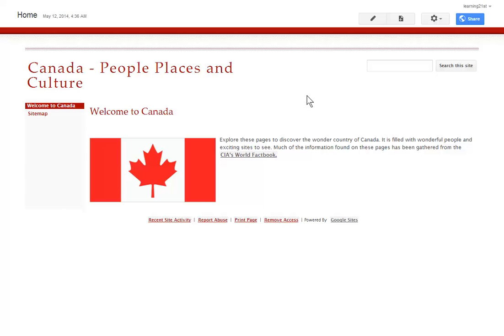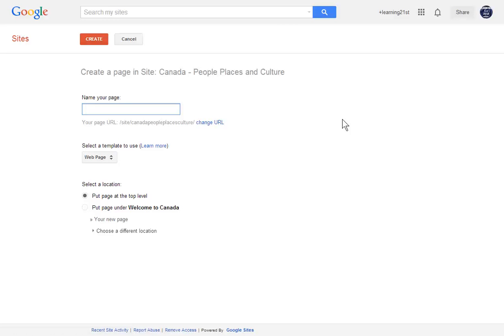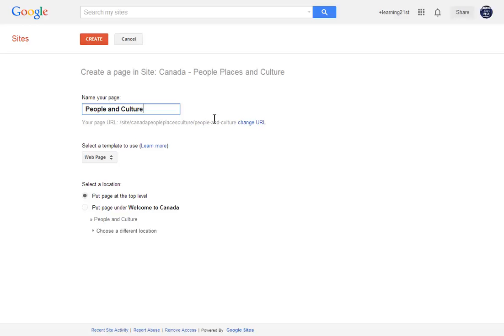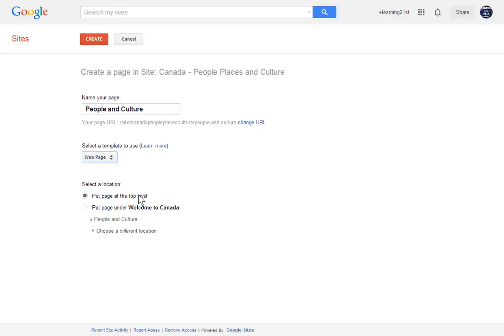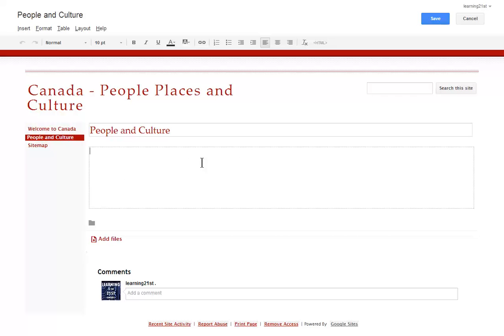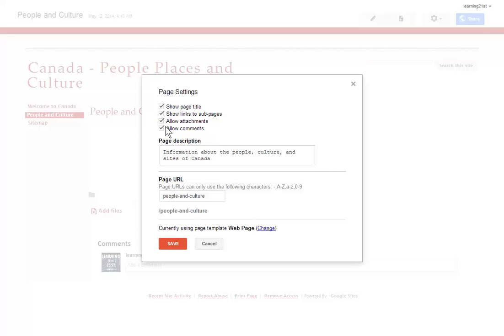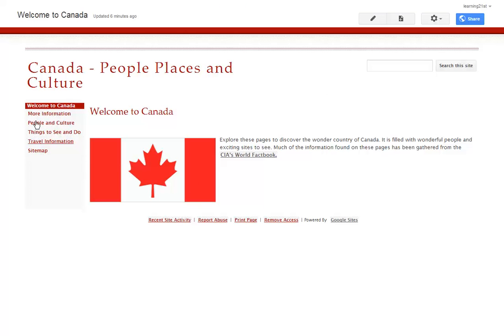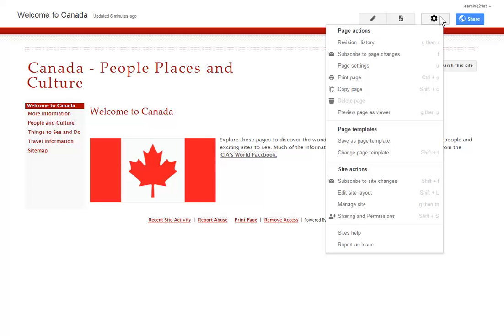Creating and Modifying Pages on Google Sites